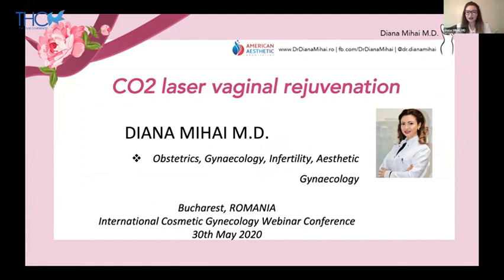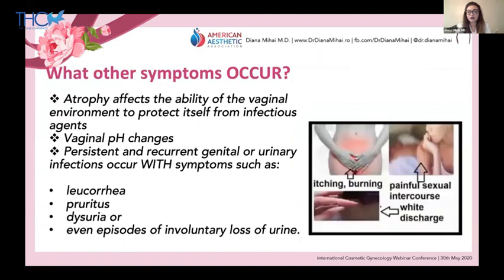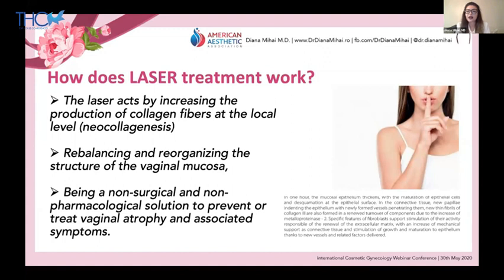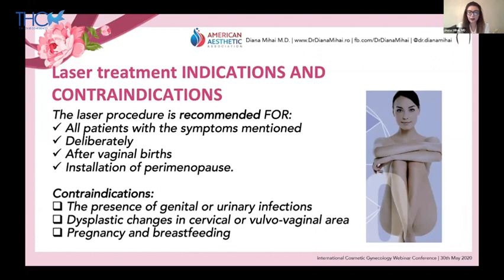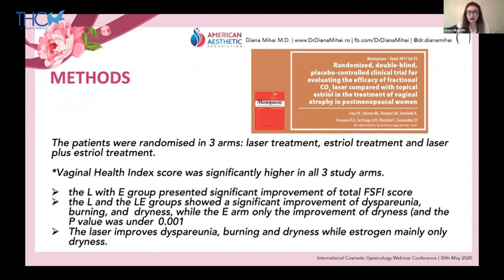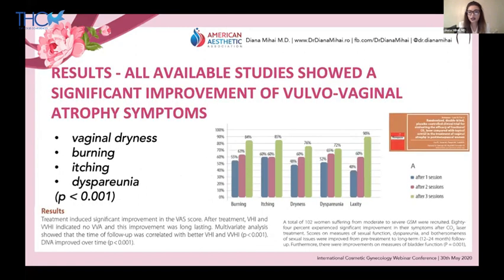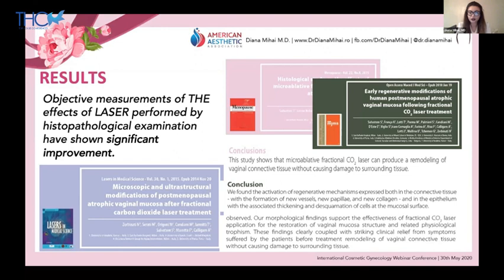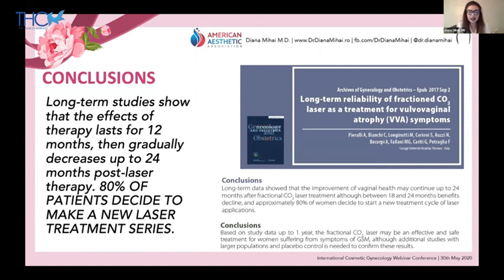About Co2 Laser Vaginal Rejuvenation | Full Lecture By Dr Diana Mihai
INTRODUCTION - WHAT IS VAGINAL ATROPHY?

• It is a disease of the vaginal mucosa that occurs as a result of hormonal imbalance and especially caused by the reduction of estrogen.

• Thus, this pathology affects the quality of life of a significant number of menopausal or perimenopausal women
But it can also occur during pregnancy, breastfeeding, or after chemotherapy or radiotherapy.

Full Lecture Is Given By Dr. Diana Mihai

You Can See Here More World's Best Doctors Similar Lecture Here.

American Aesthetic Association
Works With World's Best Doctors and offering You World-Class Online Training.